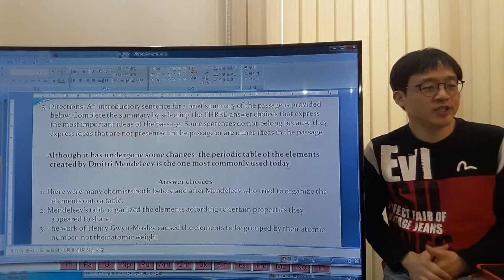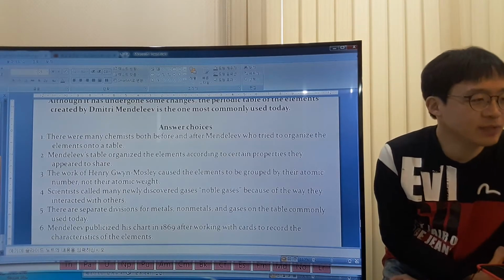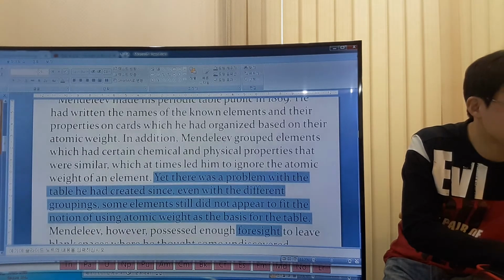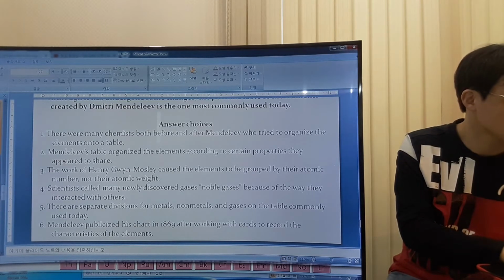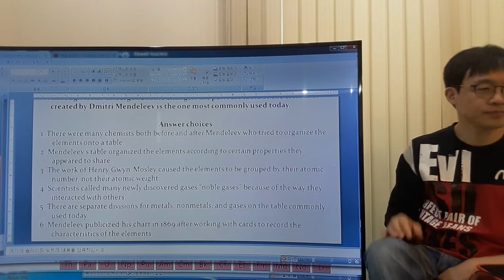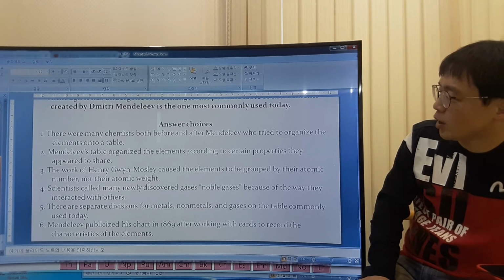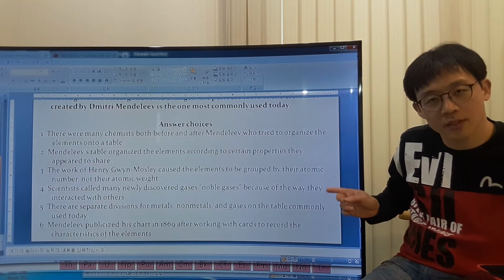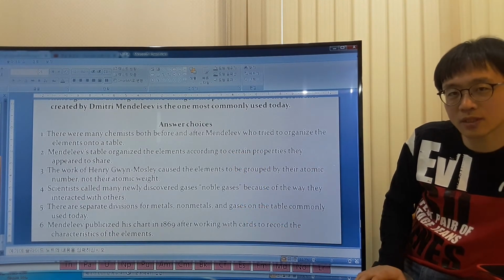TOEFL Reading Advanced - The Periodic Table of the Elements 4/4 - Tae English